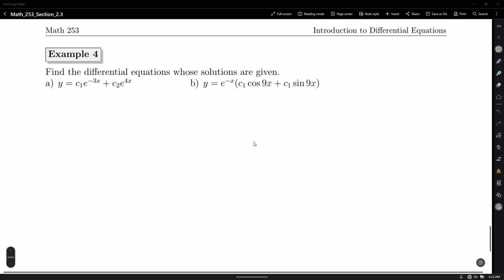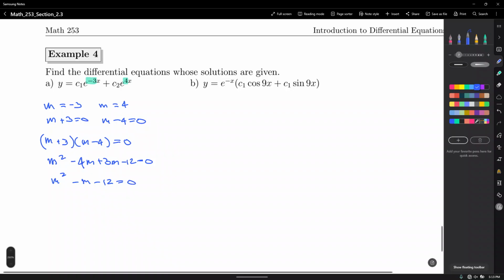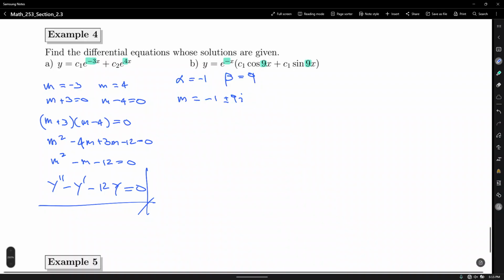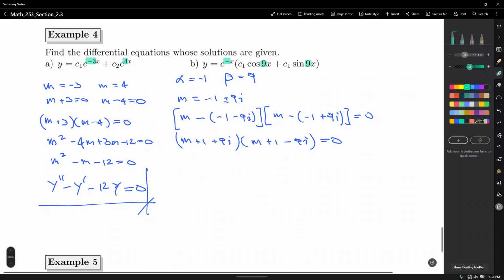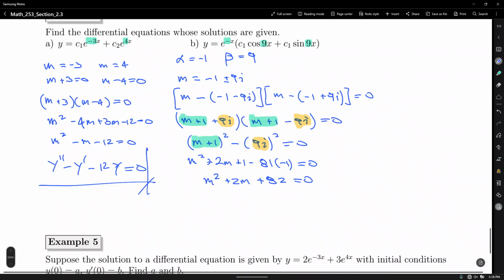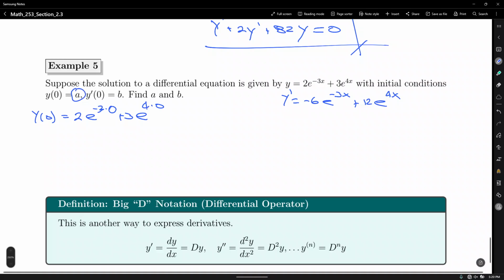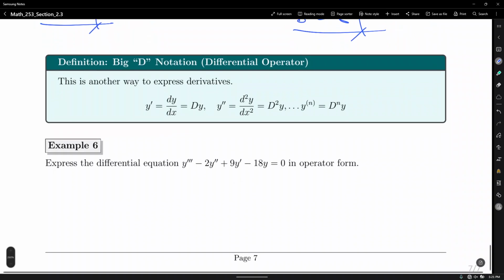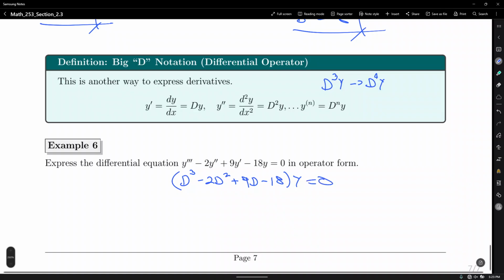Math 253 Section 2.3: Homogeneous Linear Differential Equations with Constant Coefficients (Part 3)